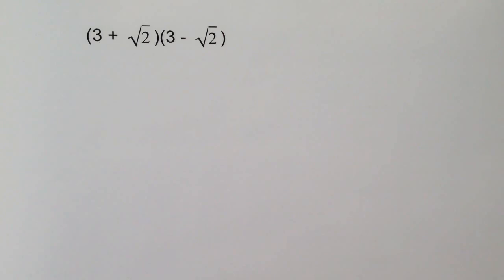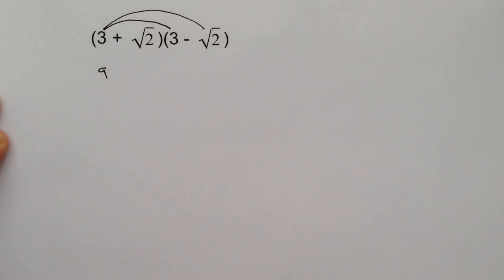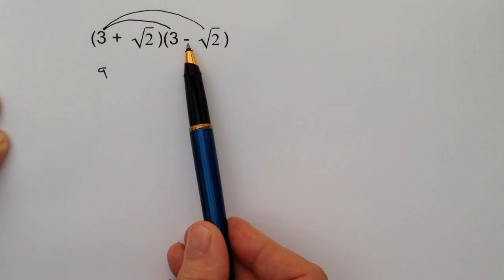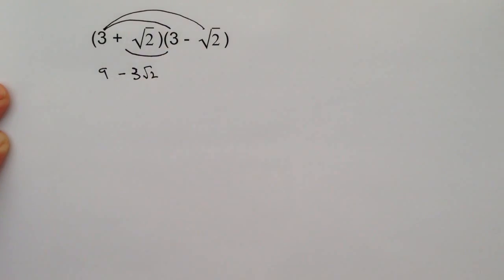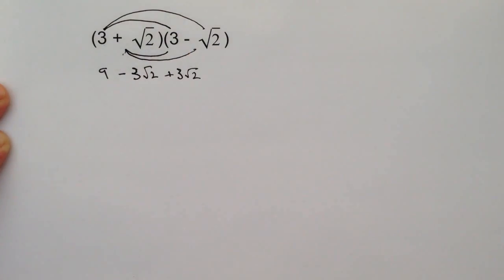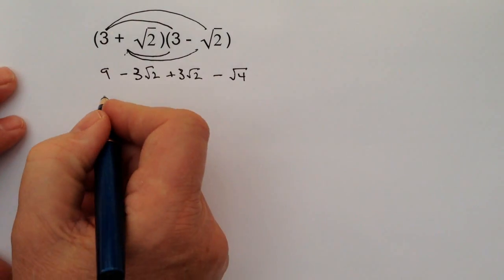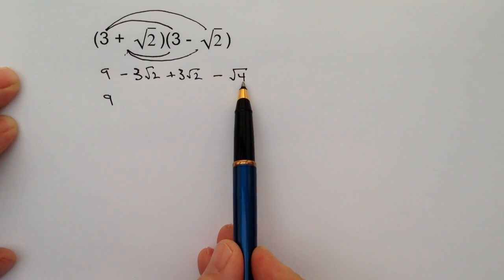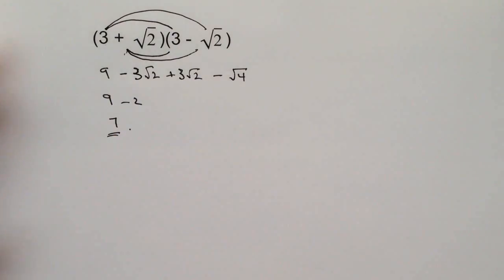How to expand and simplify surds in brackets - GCSE exam question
This video is all about how to expand and simplify surds in brackets - GCSE exam question.